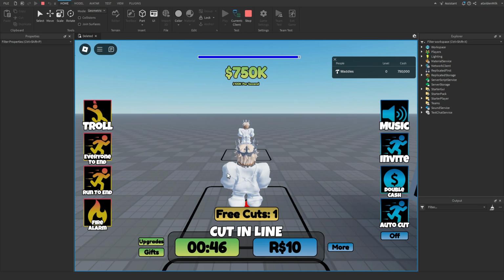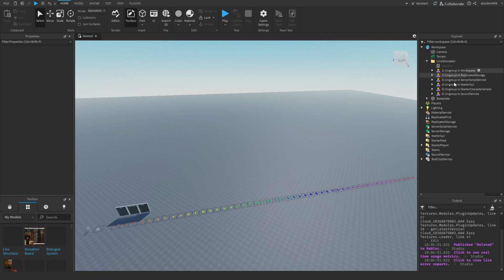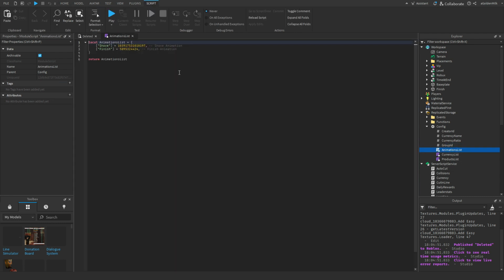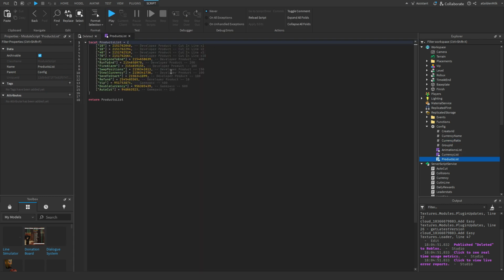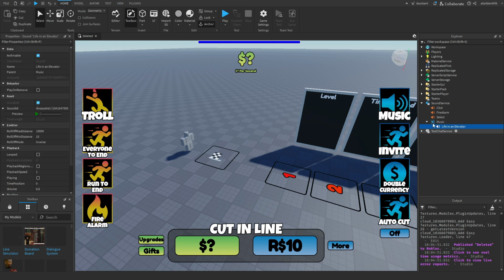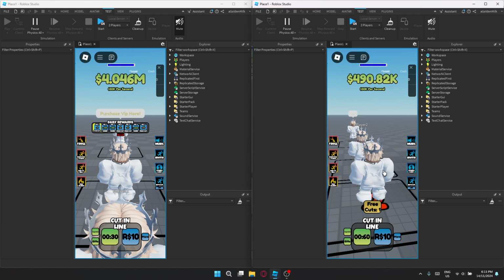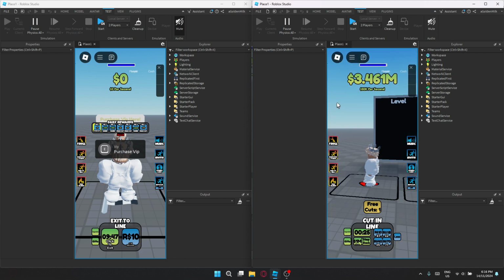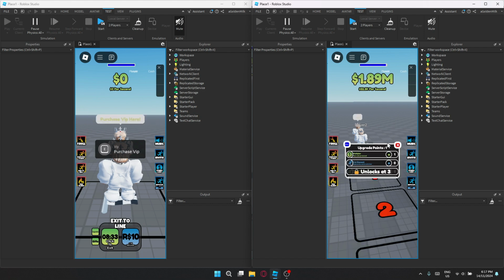How To Make A Line Simulator Game On Roblox (FREE GAME KIT 2024)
In This Video I Will Show You How To Make A Line Simulator Game In Roblox!